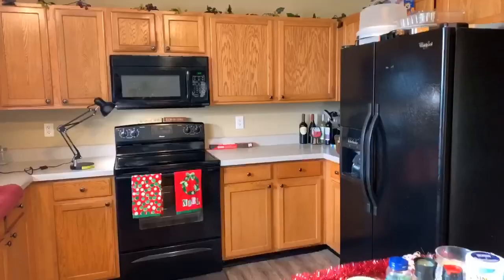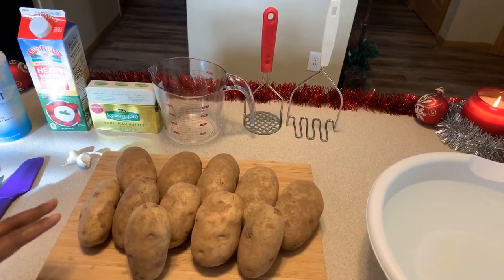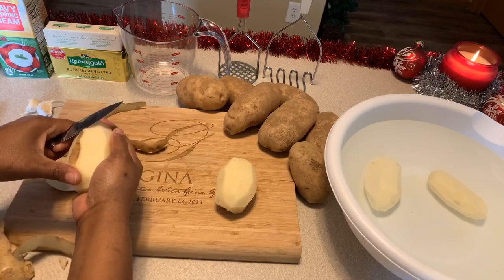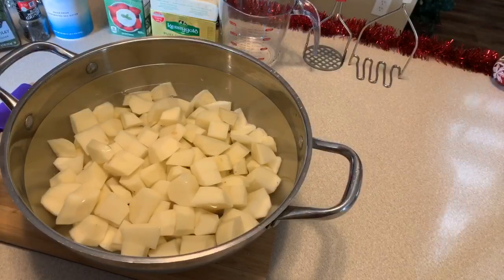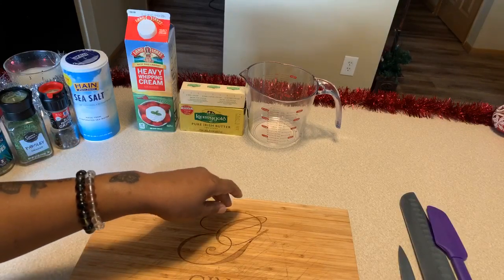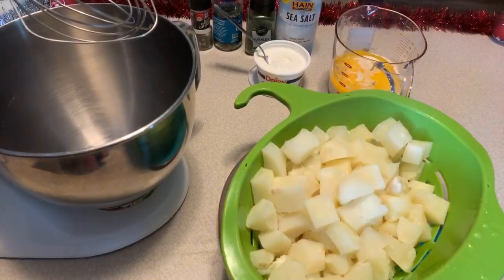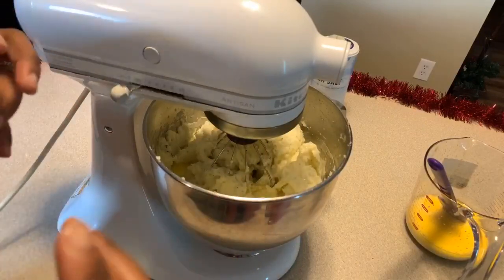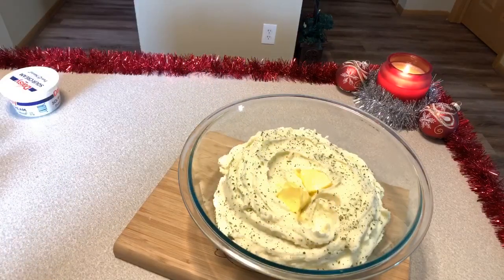Creamy Fluffy Garlic mashed potatoes perfect for the holidays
2garlic cloves
Salt pepper
Parsley flakes
5 lbs potatoes
1cup heavy whipping cream
1-1/2 stick Kerry gold butter or more